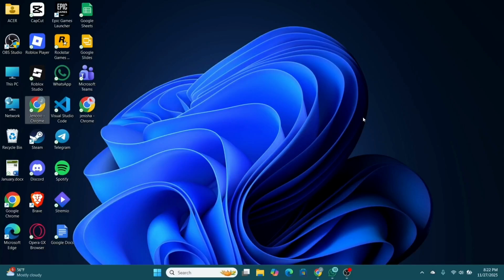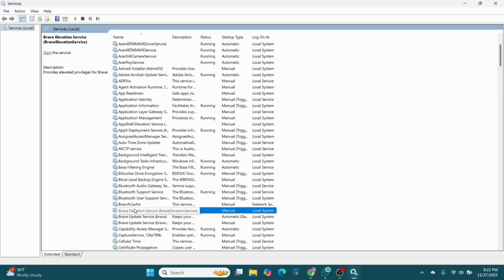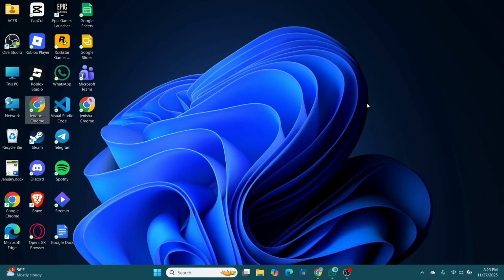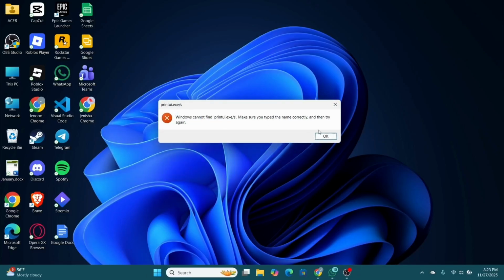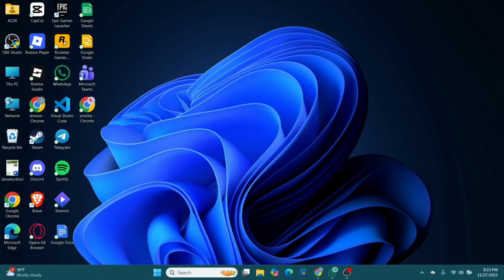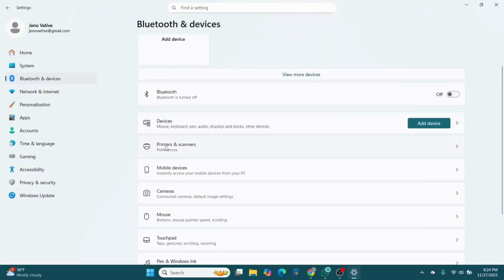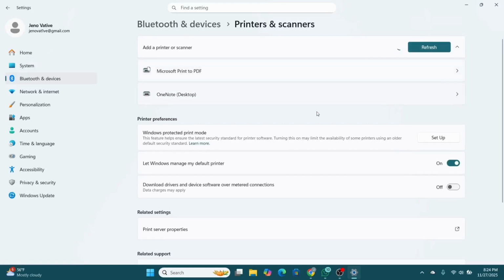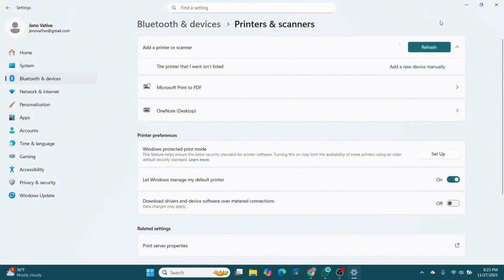How to Fix Windows Cannot Connect to the Printer. Access is Denied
Want to fix the “Windows cannot connect to the printer – Access is denied” error and get your printer working again? This video will guide you through the steps on how to fix Windows printer access issues quickly and easily. Whether you're asking, "Why does Windows say access is denied when connecting to my printer?" or need help resolving the printer connection problem, this tutorial has you covered. Learn the steps to regain printer access and enjoy hassle-free printing. Watch now to see how you can fix Windows cannot connect to the printer – Access is denied today!

Timestamps:
00:00 How to Fix Windows Cannot Connect to the Printer – Access is Denied
00:10 Why Does Windows Say Access is Denied When Connecting to My Printer?